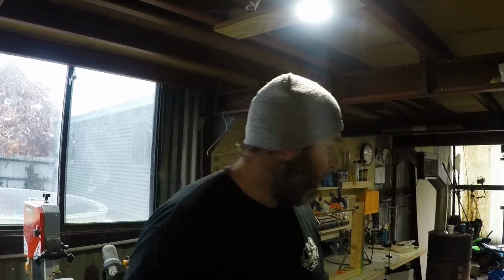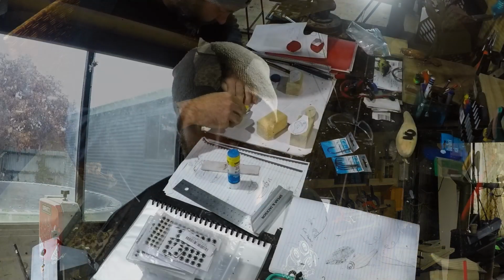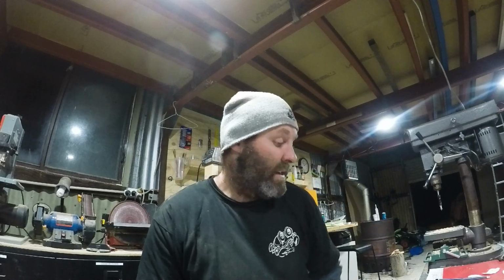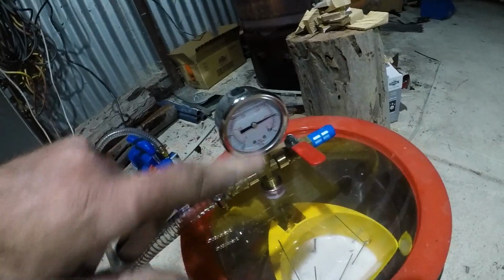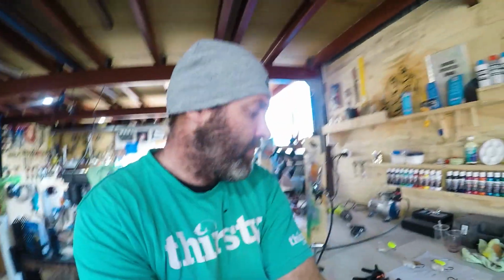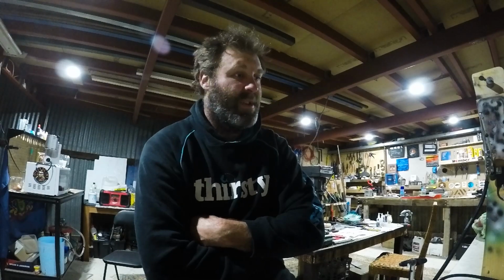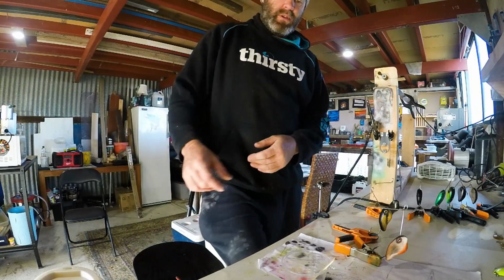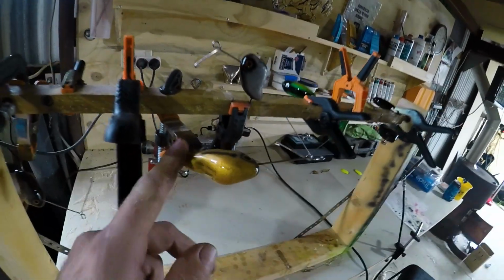Making lures for youtubers -Robbie Fishing, RKJ, Goodoo Gang, Cod Gobbler, Gerrys Fishing Banter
Join me on the journey where I build lures for fellow youtubers Robbie Fishing, Goodoo Gang, RKJ Fishing, Cod Gobbler and Gerry's Fishing Banter.

Check out the guys channels here